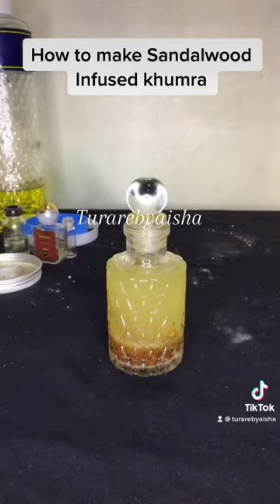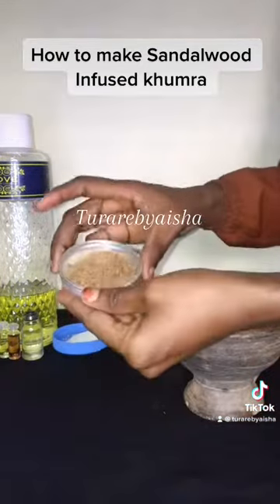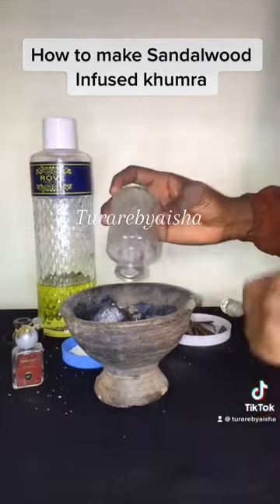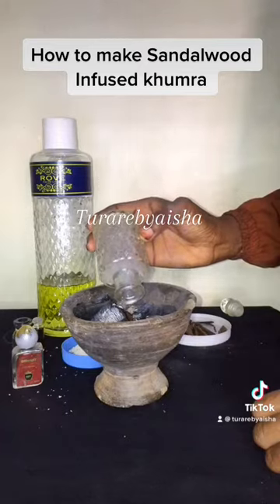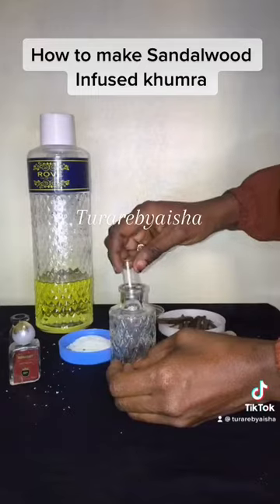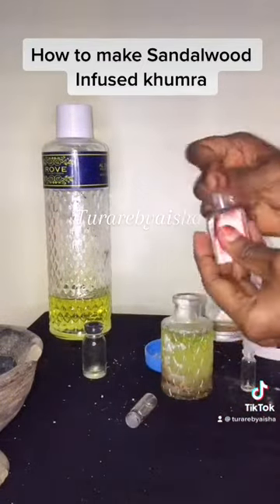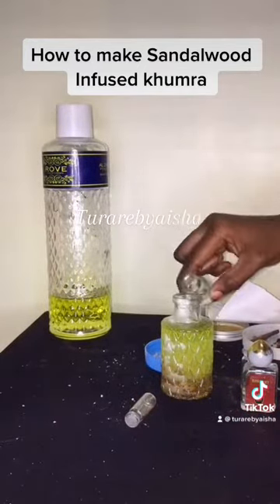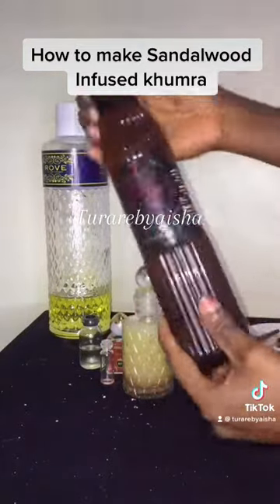How To Make Sandalwood Infused Perfume💯lasts for 72hrs and more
Hello lovelies

Rove Eau de Cologne
Barakat oil perfume 12ml
Sandal anood
Sandal oud Surrati
Amirul oud Surrati
Musk crystals
Onycha